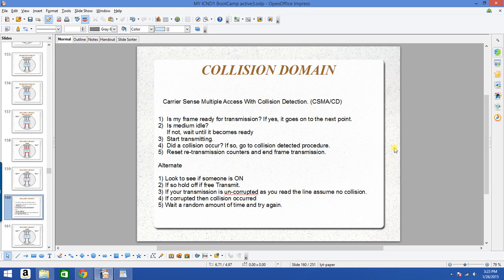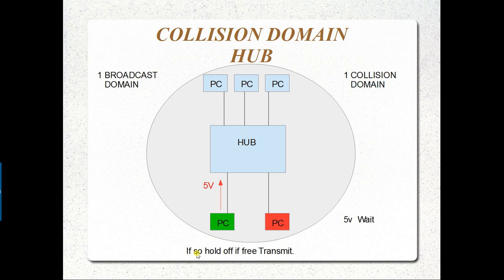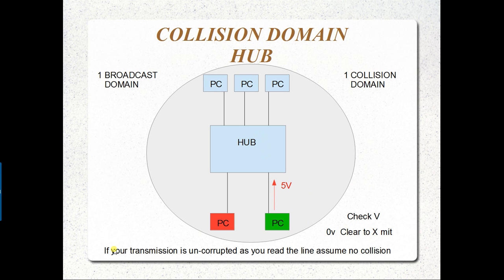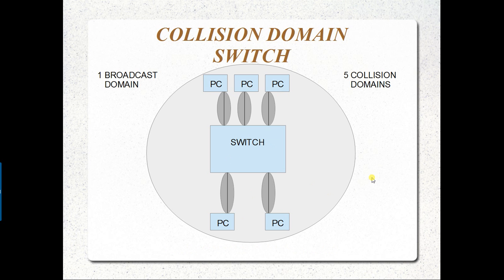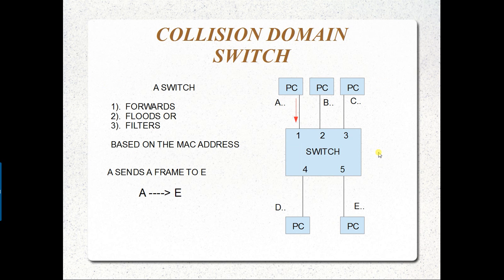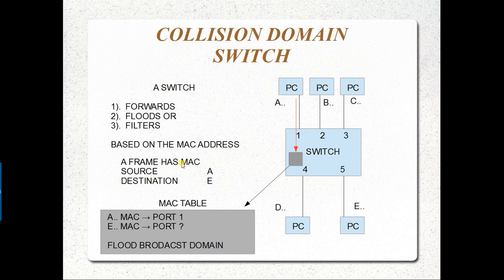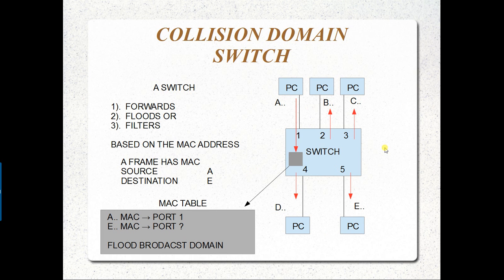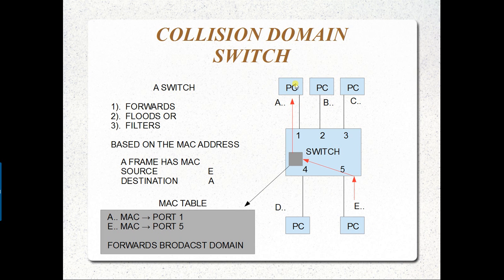14. CCNA, ICND1: Why Switch 2